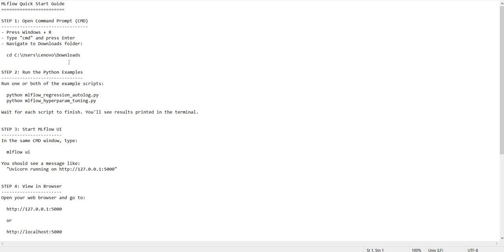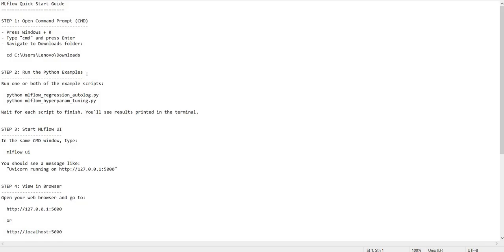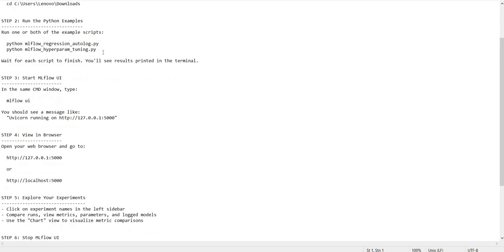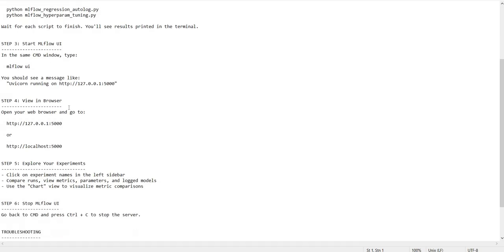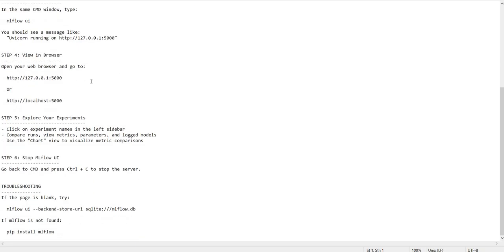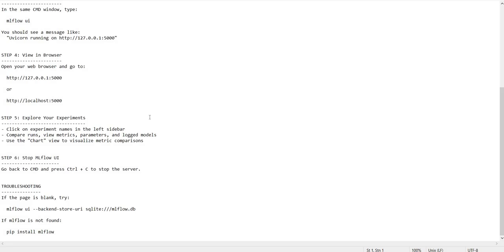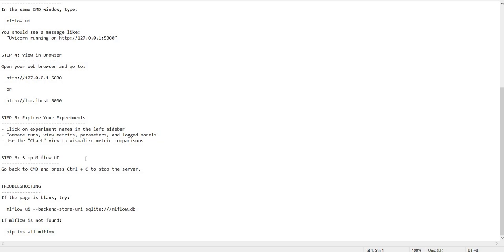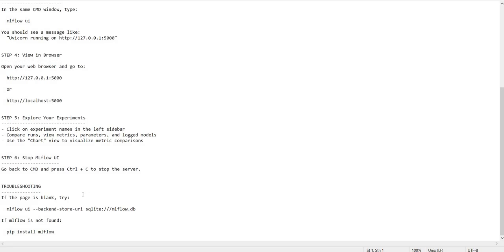How To Start MLFLow UI and Track Python Model Runs